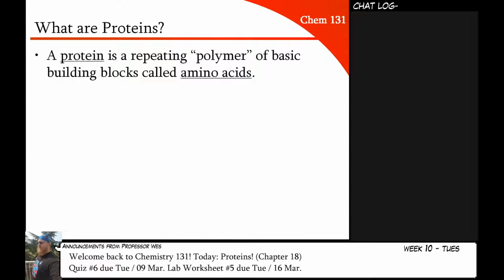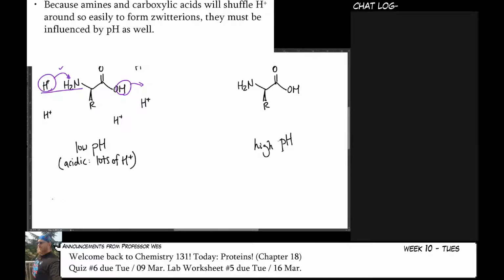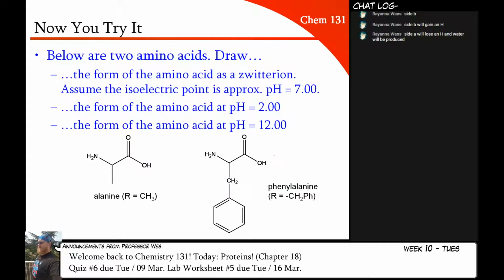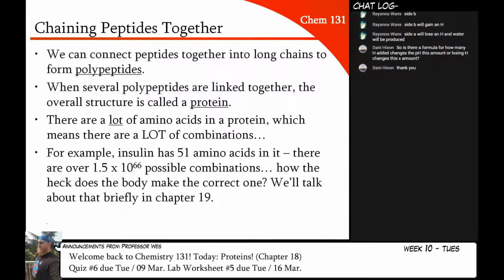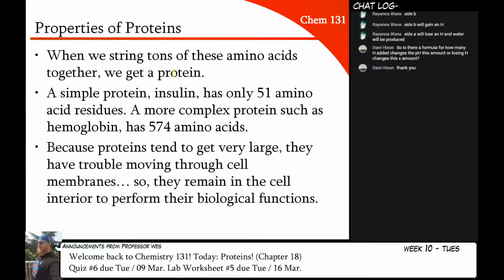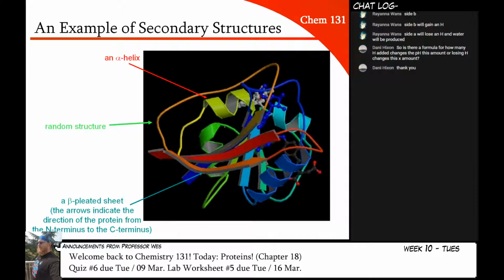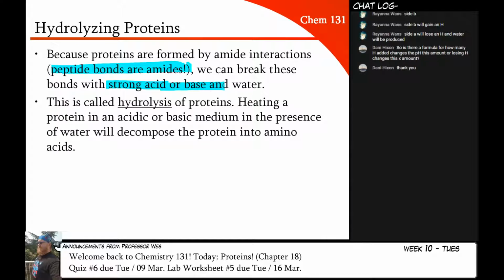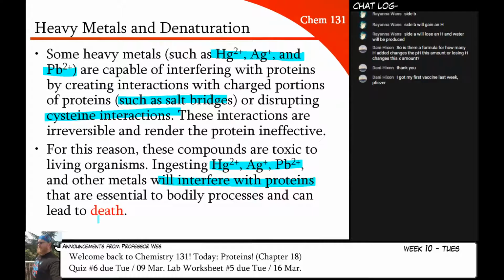Chem 131 W2021 - Week 10 / Tue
Section 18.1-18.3: Proteins, Amino Acids, and Peptides
Section 18.4: Protein Folding